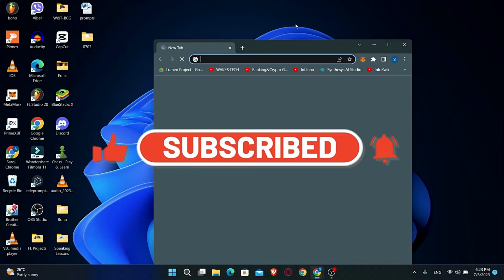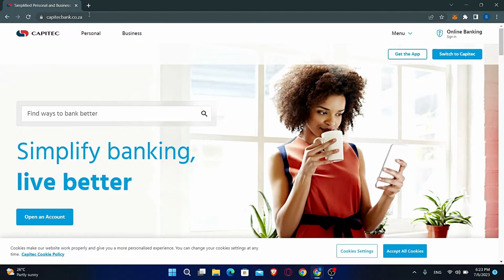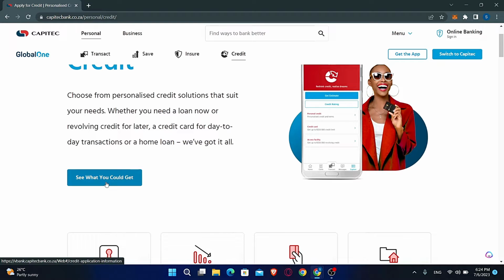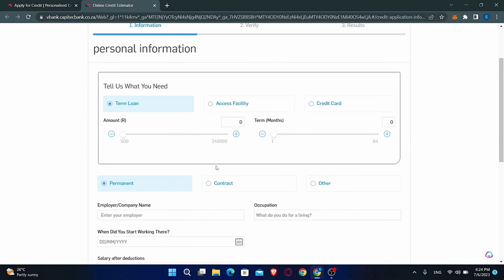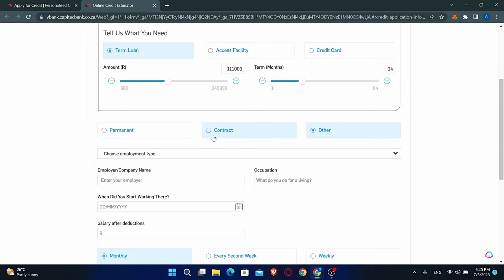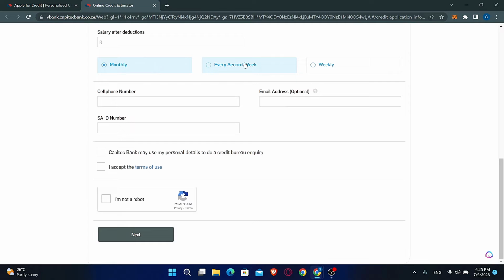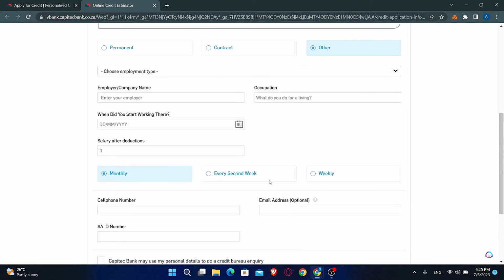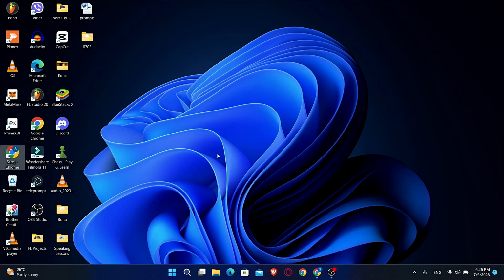Capitec Bank Apply Loan: How To Apply Loan On Capitec Bank On PC 2023?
Looking to secure a loan with Capitec Bank? Our step-by-step tutorial will guide you through the loan application process, making it easier than ever to access the funds you need. Watch the video till the end and follow the steps as shown in it.

0:00 Intro
0:13 Capitec Bank Apply Loan Online
1:58 Outro